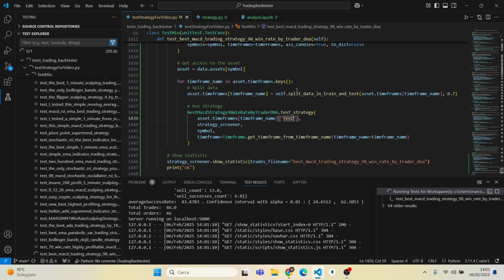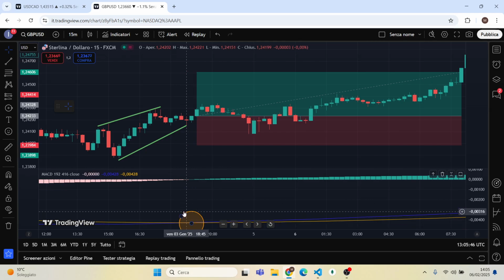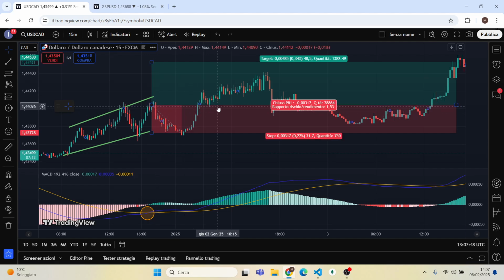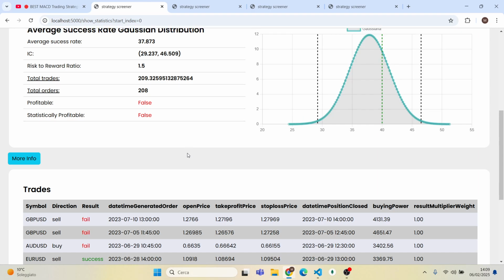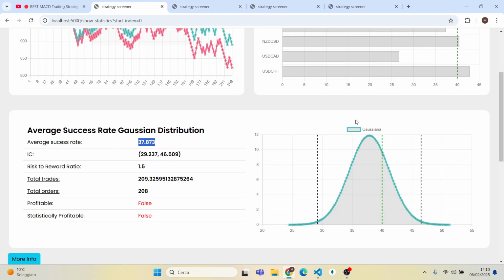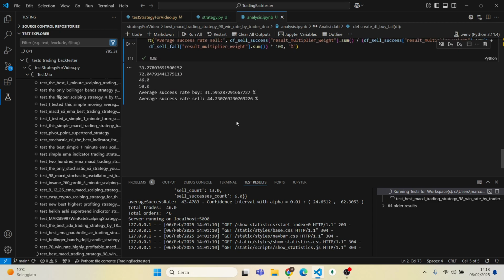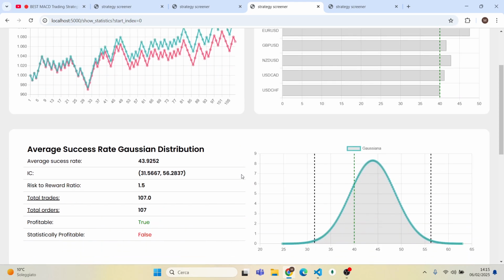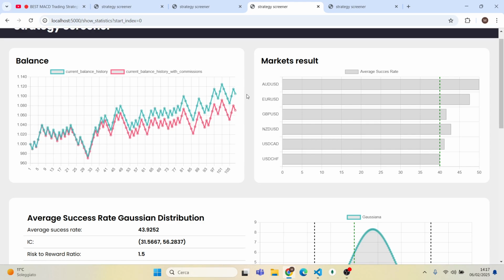BEST MACD Trading Strategy [98% Win Rate] by Trader DNA BACKTESTED